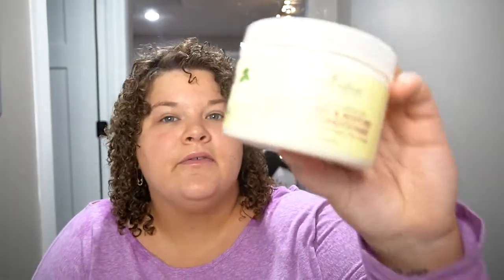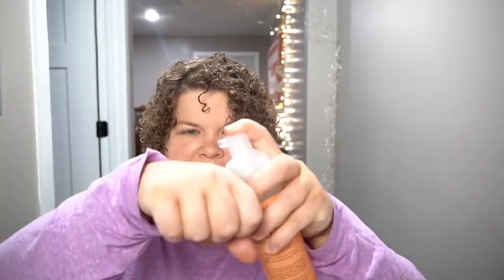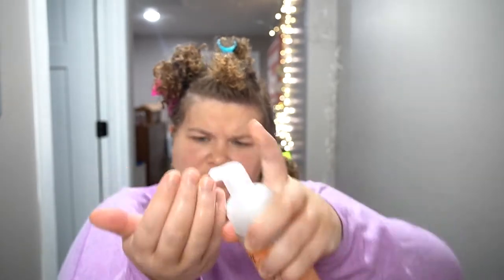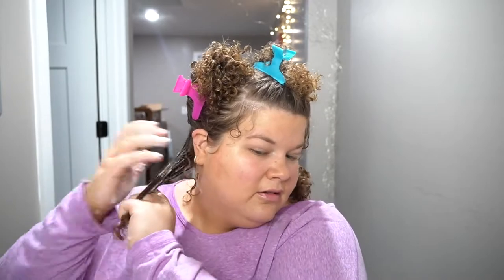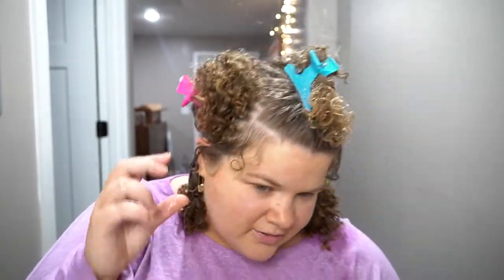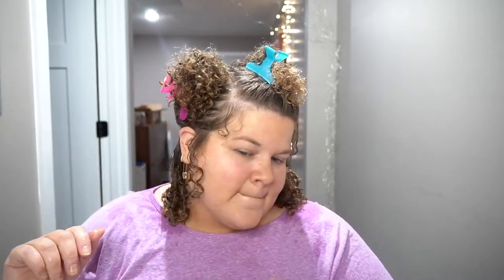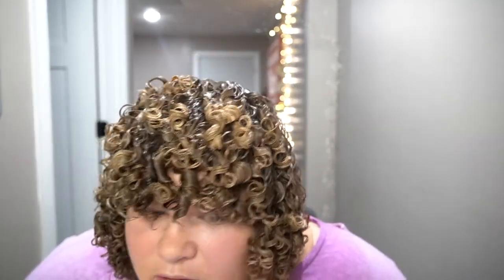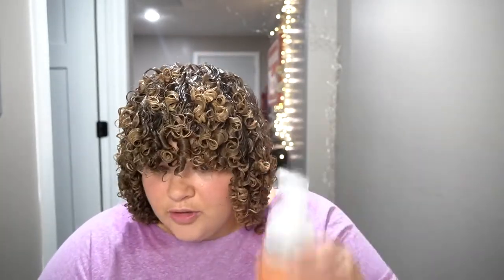styling My Permed Hair With All Shea Moisture Products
⬇️open me⬇️
hello! today we are styling my permed hair with all shea moisture products hehe yay 😁

products used

items used in videos

fenwick mi
48834

xoxo aprilynn 💋💋